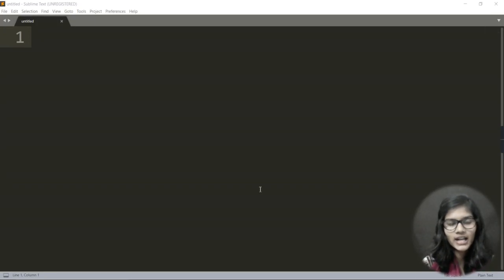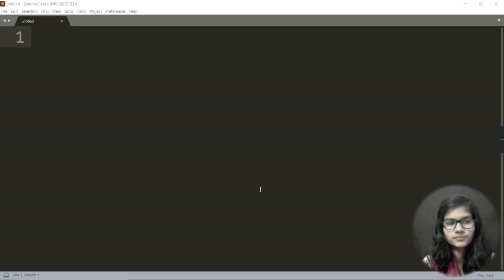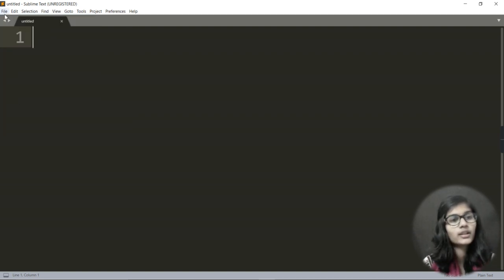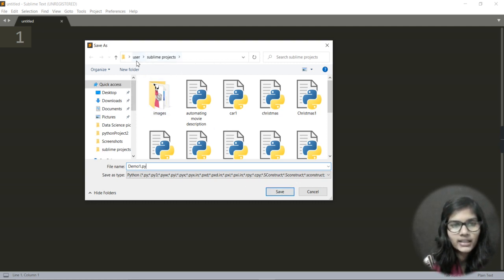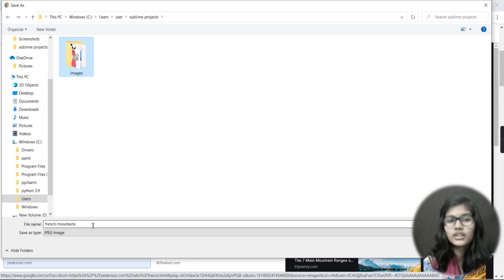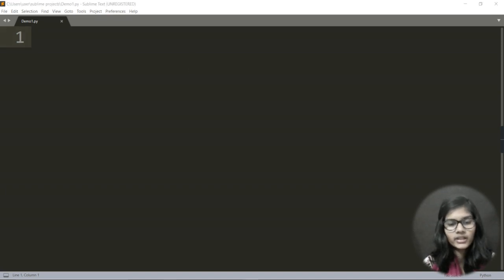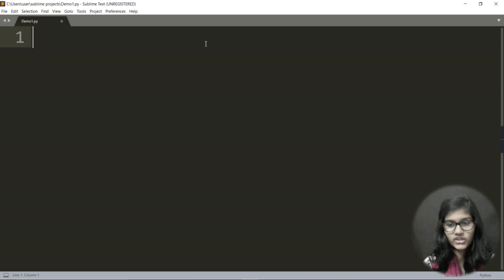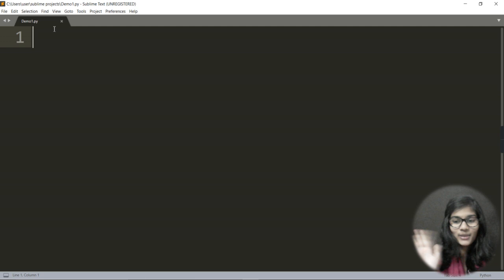How to use sublime text editor | how to make project on sublime |English video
Hello everyone, In this video I have told you how to make project on sublime text editor and basically if you want to make a project in sublime text editor in which you want to add images and audio files then how to make a particular folder and add all the images and audio files in that particular folder so that you can take it to use.